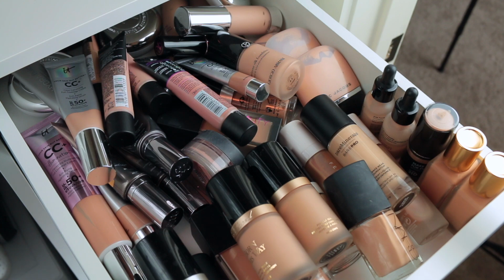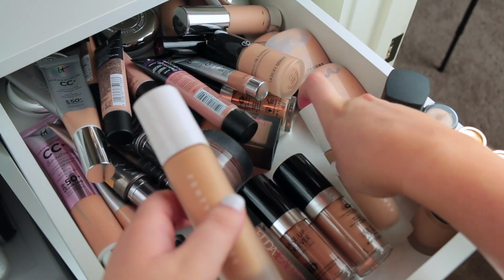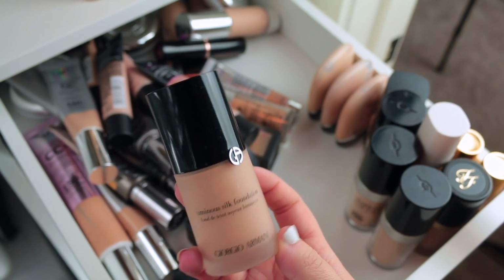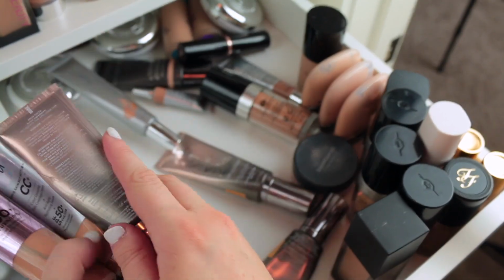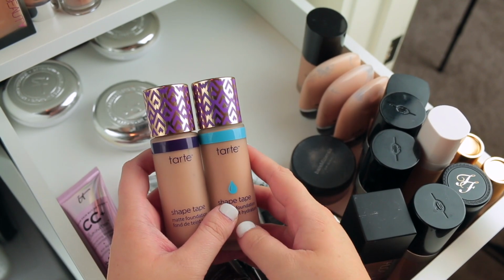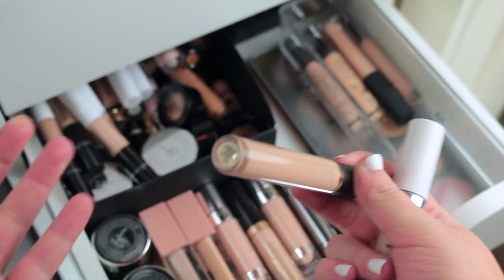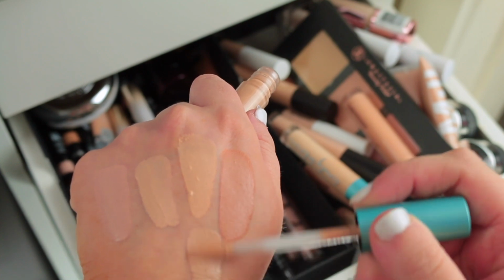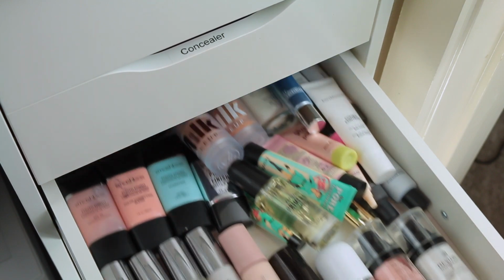FOUNDATION & CONCEALER DECLUTTER!! I threw SO MUCH away!!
FOUNDATION & CONCEALER DECLUTTER!! I threw SO MUCH away!! Hey Babes!! Welcome back, today we're going to be DECLUTTERING MAKEUP!! Idk about you guys, but I could binge watch makeup declutter 2018 videos all day!! I hope you enjoy mine, If you did.. Let me know & I'll keep decluttering my makeup collection!! xo

• Eden Garden (My Faveee Essential Oils)

• HOW TO APPLY FALSE LASHES WITH A THICK BAND | How To Apply False Eyelashes for Beginners